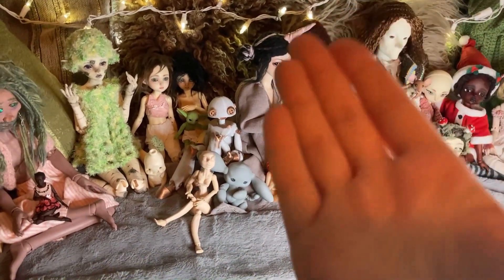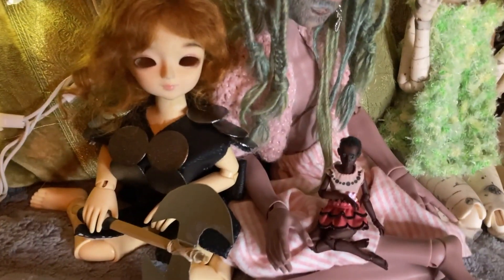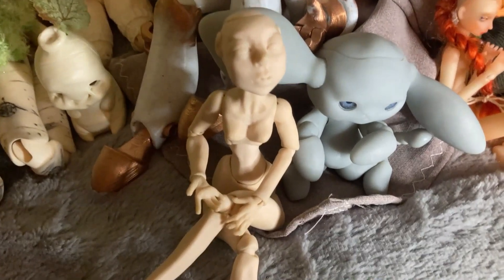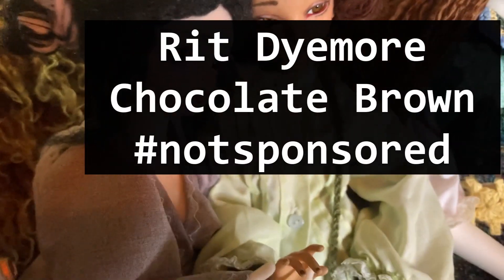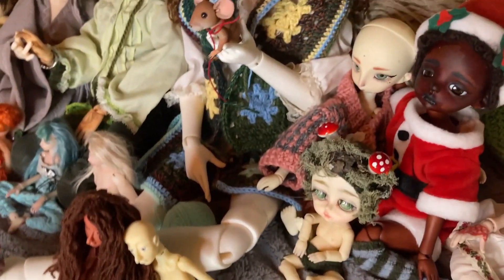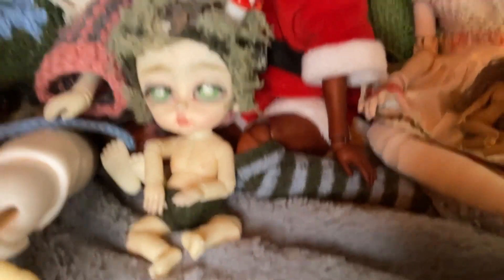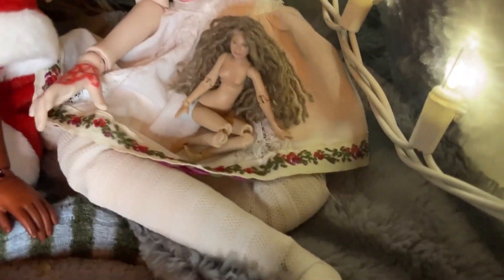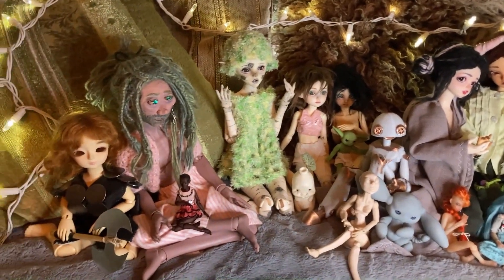COMPLETE 2020 BJD CaladhielTan Collection Tour! |25 Dolls | FOR ADULT COLLECTORS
LINKS FOR WHERE TO BUY THE DOLLS IN THIS VIDEO OR BUY FROM THEIR ARTISTS (from left to right):

11 CM 3D PRINTED BJD

3D PRINTED ROBOT
The Etsy shop I purchased it from has sold at least one other design that they didn't have the license to sell, so I can't in good conscience recommend purchasing from them anymore.

HUMAN POLYMER CLAY BJD

QUIRKYQRITTERS ROCK TROLL BJD

RAYSVET DOLL WITH ORANGE HAIR

RAYSVET DOLL WITH TEAL HAIR

RAYSVET DOLL WITH BLONDE HAIR

Rachel Smith
9635 N 7th St., Unit 47476